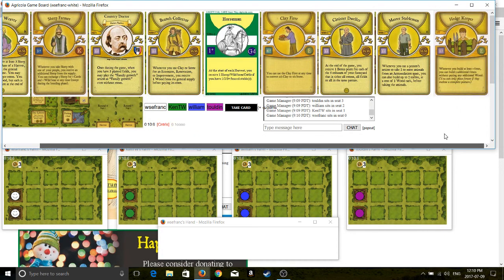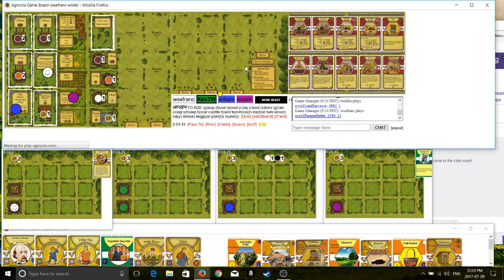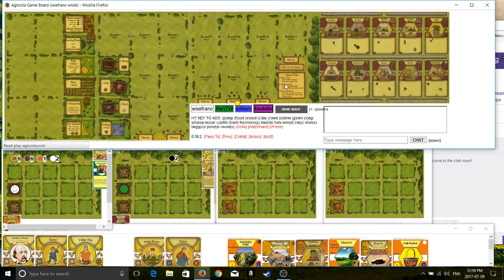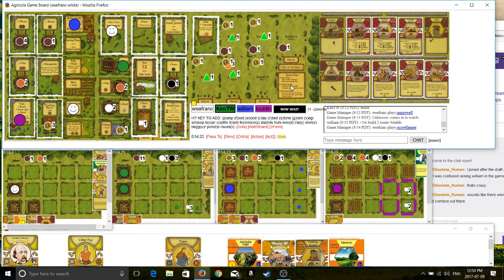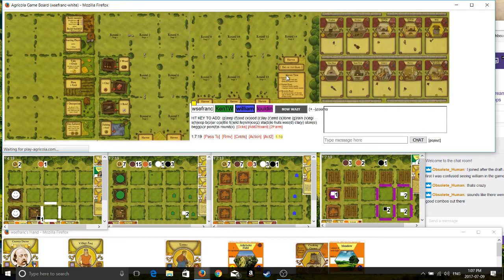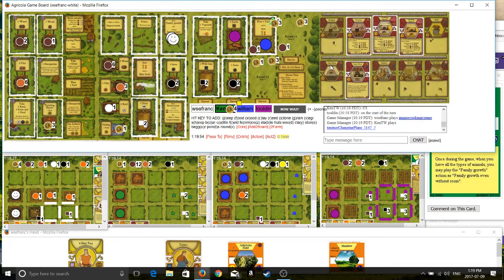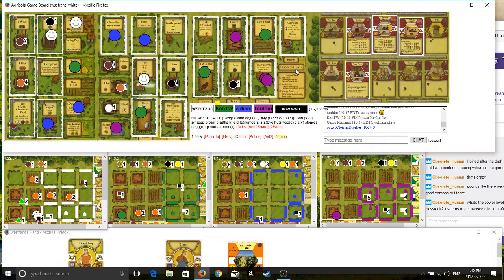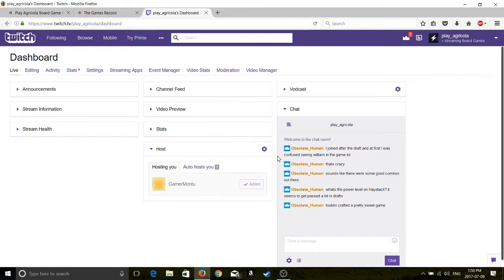Pass Cloister Dweller Twice??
EIKWmFrG4G5 with KenTW, william, and touldin